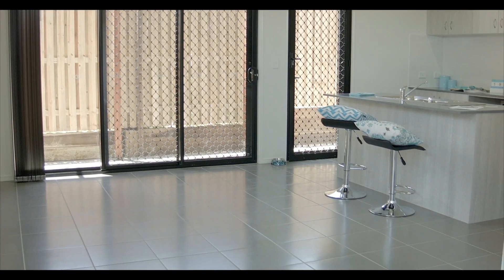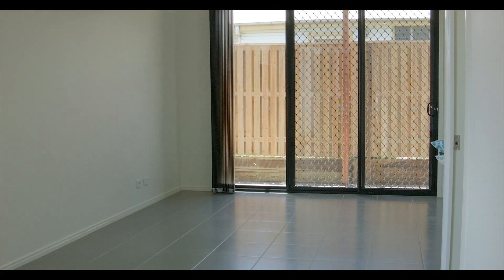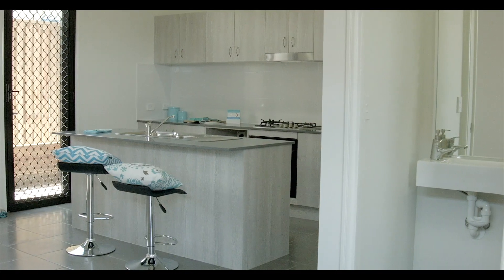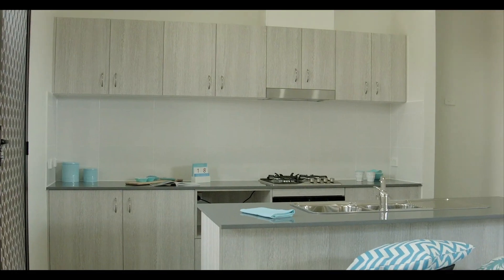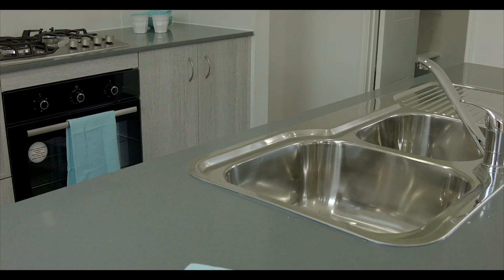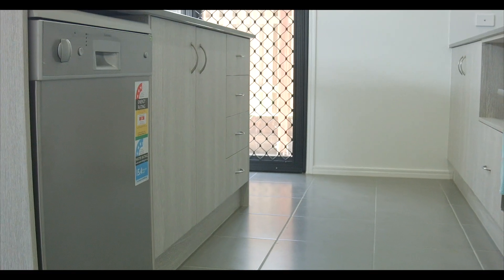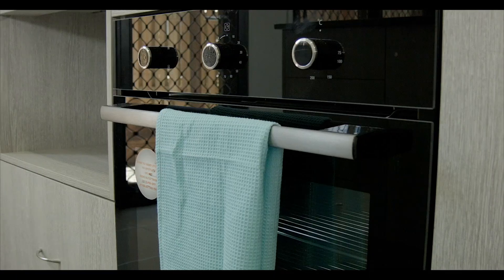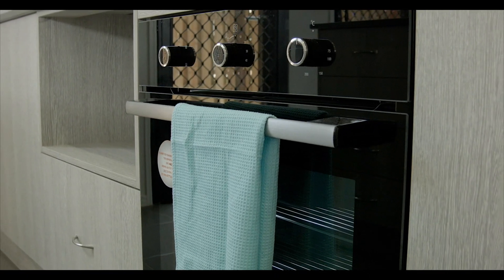Unit 1 & 2, 6 Monash Lane Newtown QLD 4350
Premium Two-Storey Duplex Living - Buy one or both
The refinement of these units is detailed in everything you touch, from the weight of the doors to the sturdiness of the handrails going up the stairs. Whether you're an investor or looking to live in it yourself, this is an opportunity not to be missed!
Note:-
- $15,000 First home buyers grant eligible
- Buy either Unit 1 OR Unit 2, OR buy both together
- No body corporate fees, only shared building insurance
- Pet friendly because there is no Body Corp
- Positioned well to take advantage of present & future accommodation needs of the 200 trainee QANTAS pilots plus staff at Wellcamp Airport and the growing workforce in the Wellcamp Business Park and Charlton Wellcamp Industrial Estate.